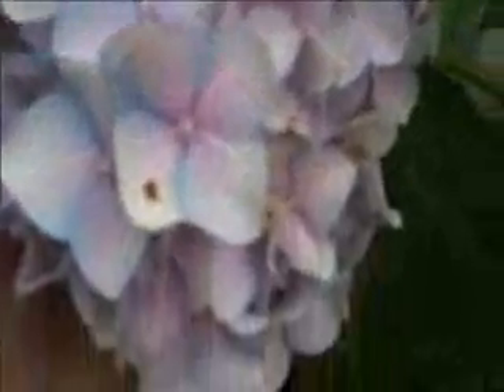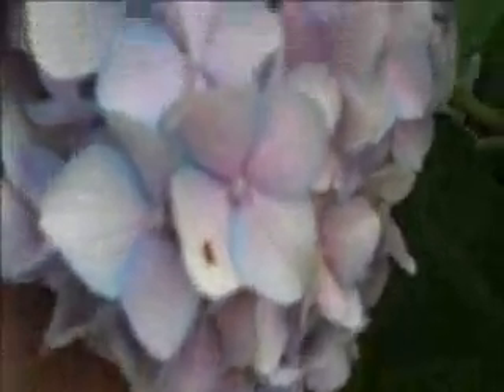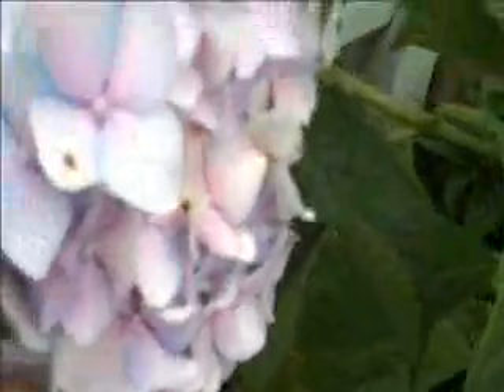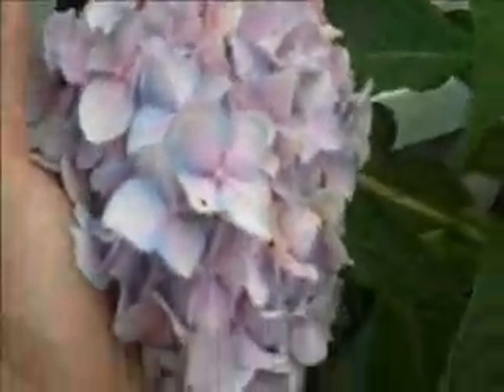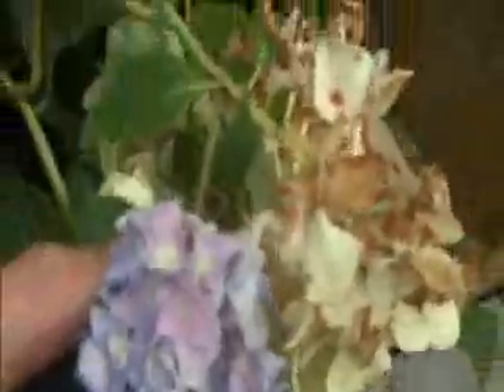Hydrangia.Souderton, PA Area: Montgomery County, PA: orserlandscaping.com